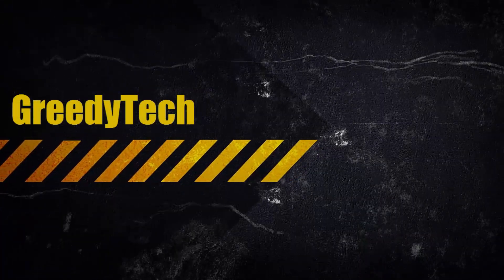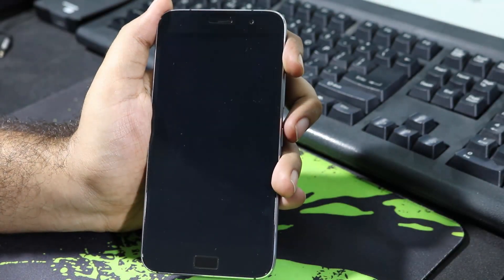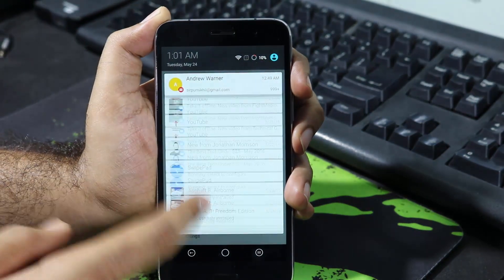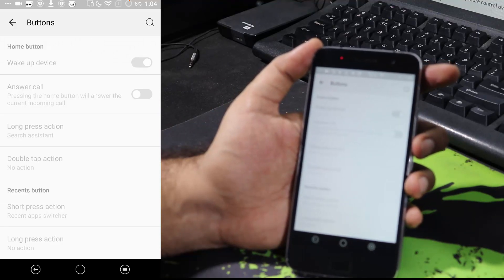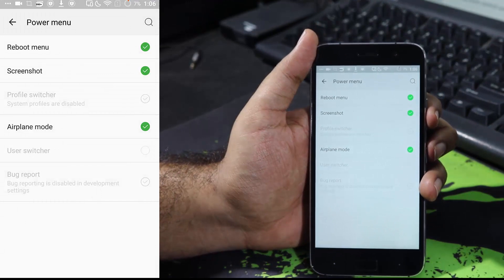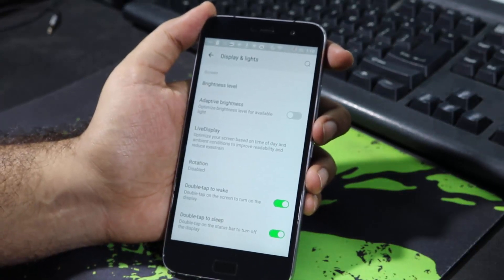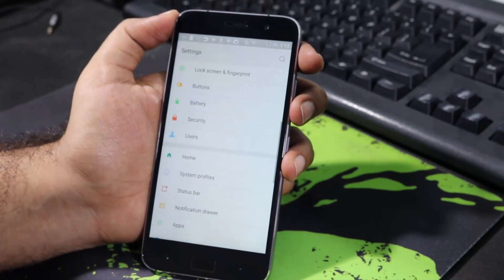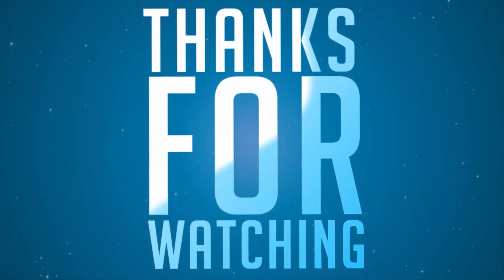40 Tips and tricks and Hidden Features of Lenovo Zuk Z1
40 Tips and tricks and Hidden Features of Zuk Z1

Outro video made by officialmotions